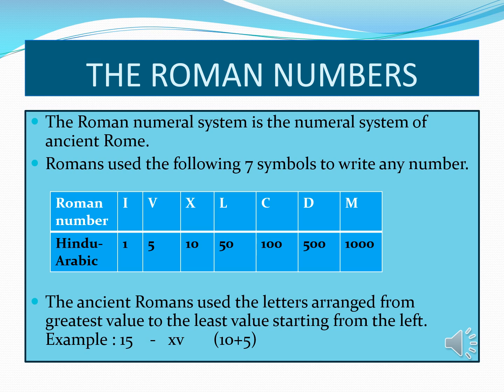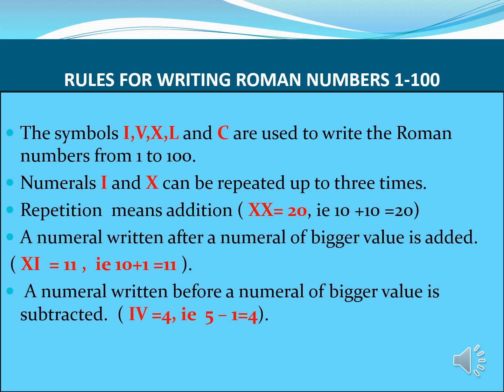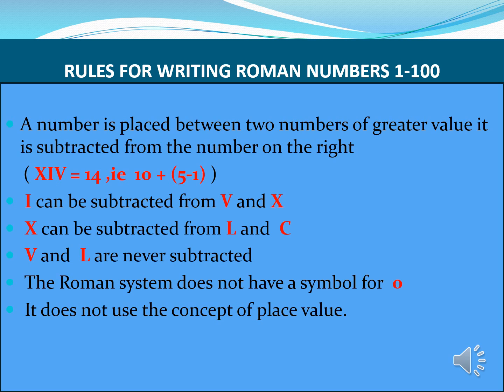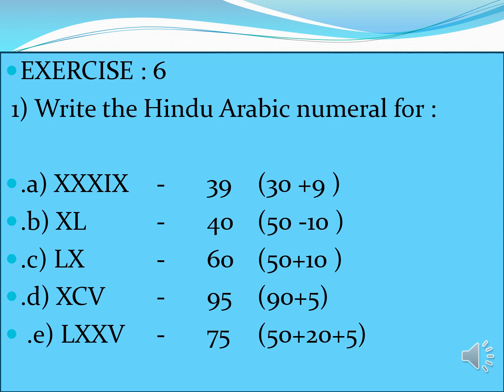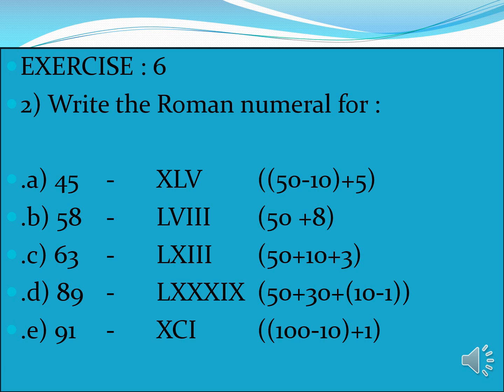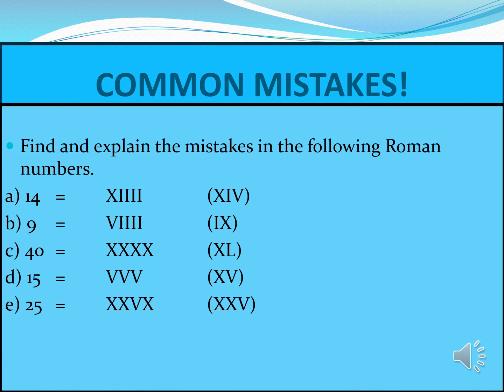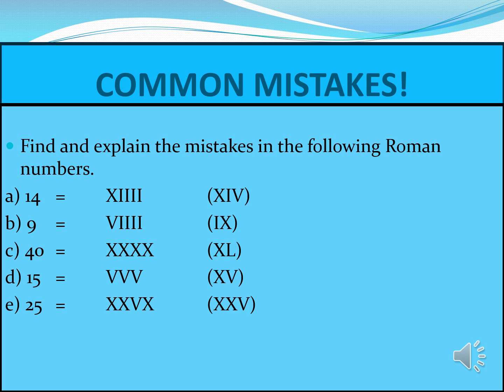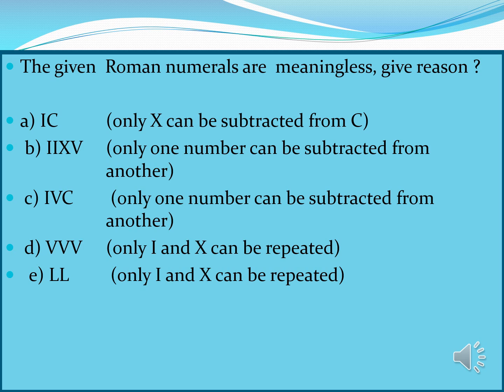CLASS V - MATHEMATICS - CHAPTER 1 - PART IV